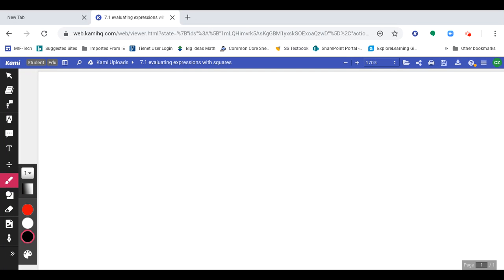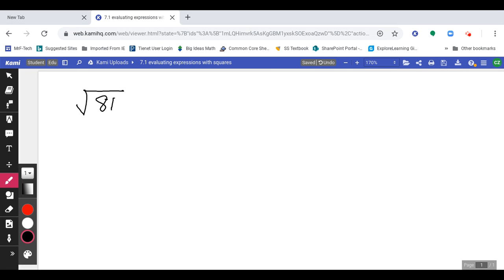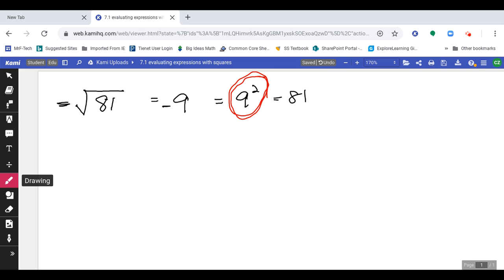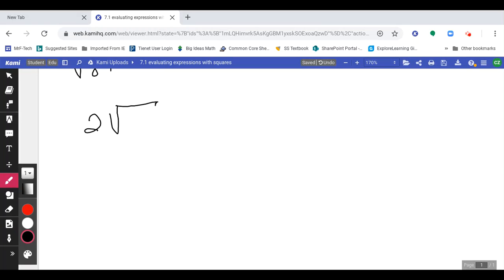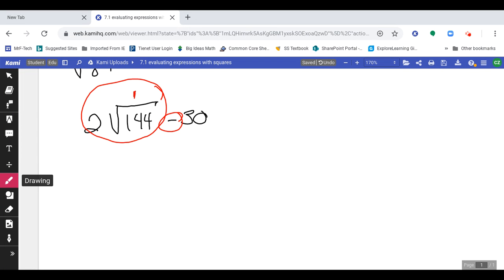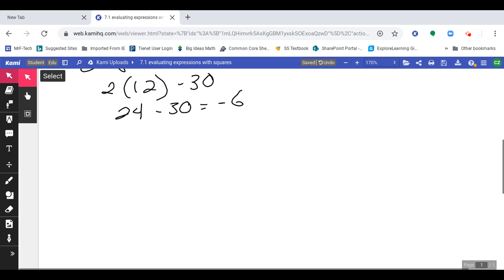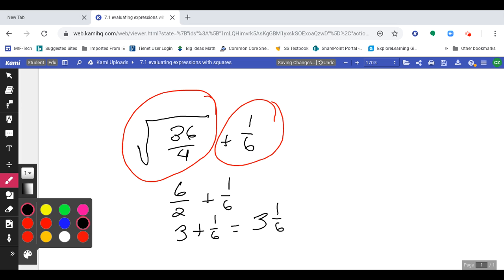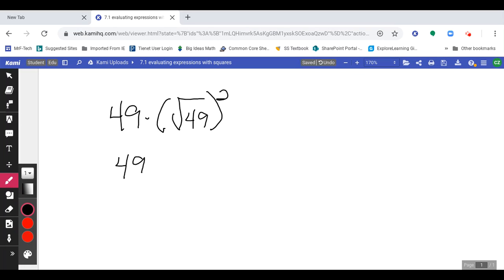7.1 Evaluating Expressions with Squares